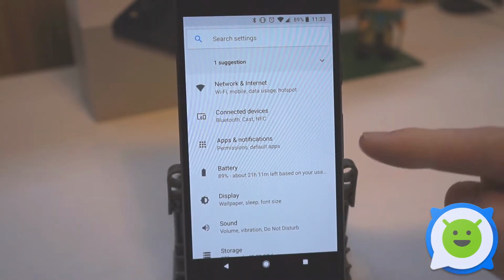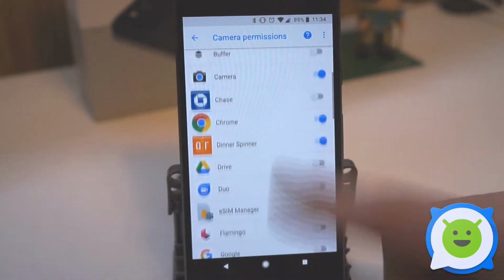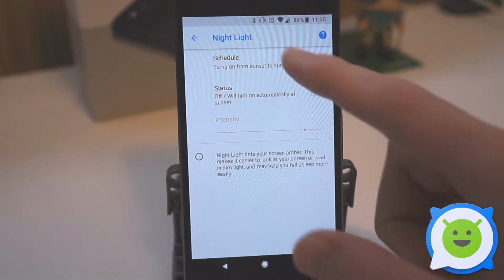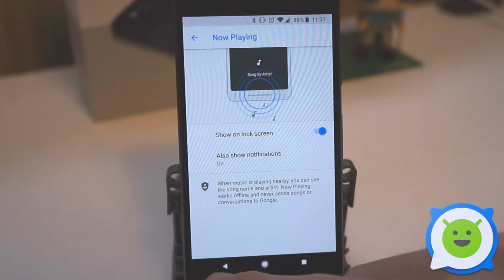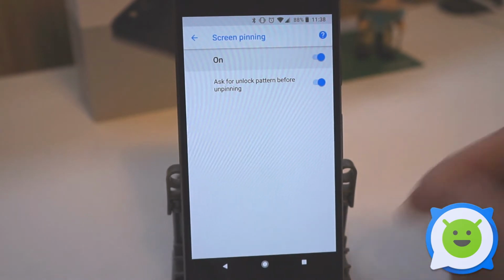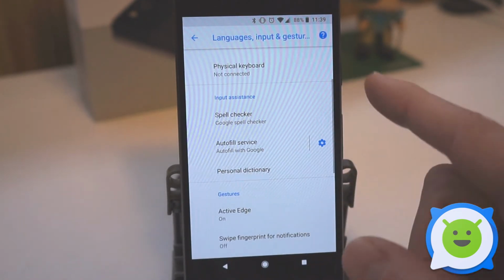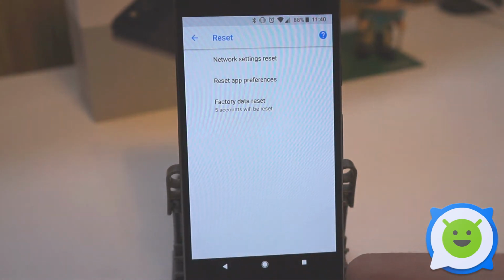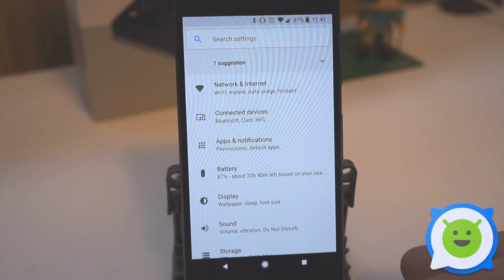Pixel 2 Settings Walk-through